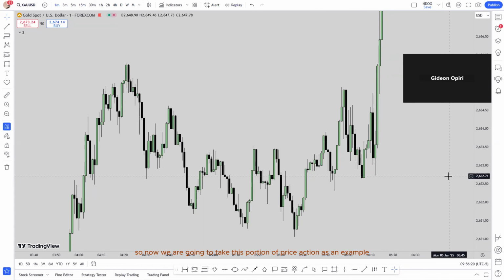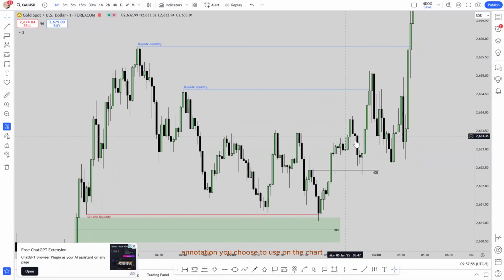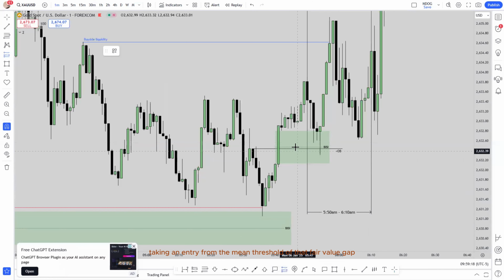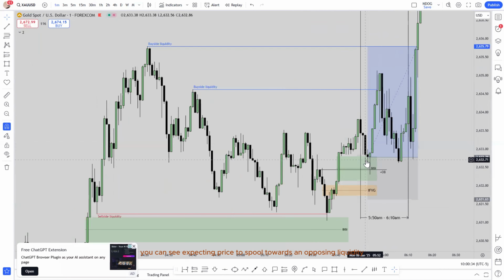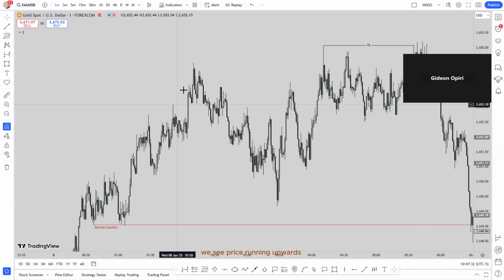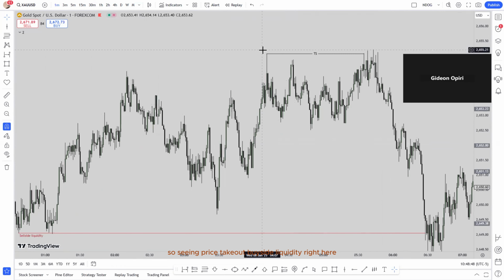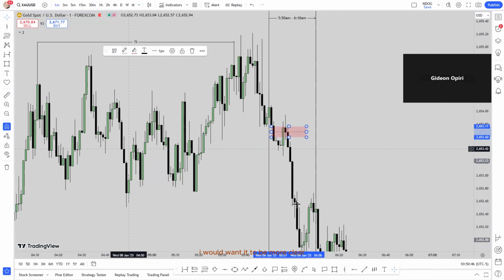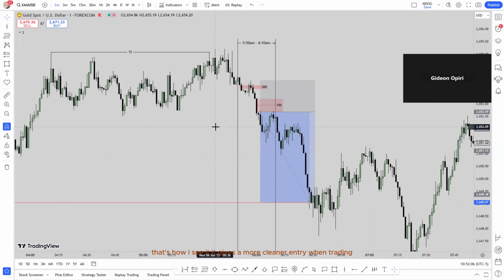How to Trade Using ICT Macro's as a beginner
Join the telegram group for free Live streams every Monday's and Fridays.